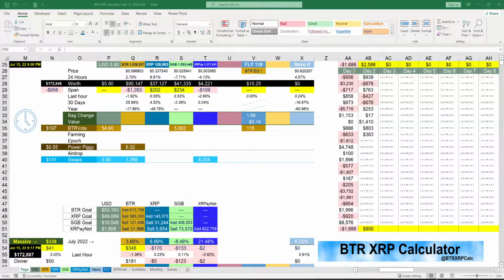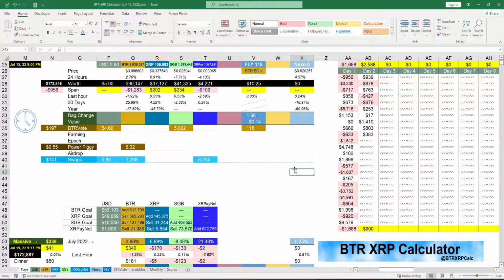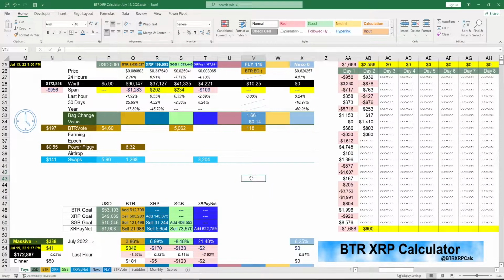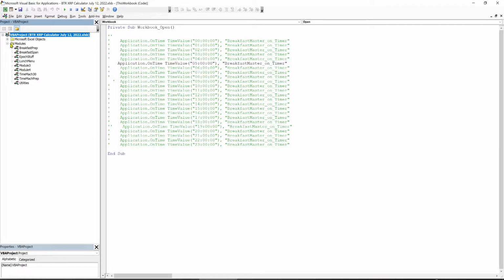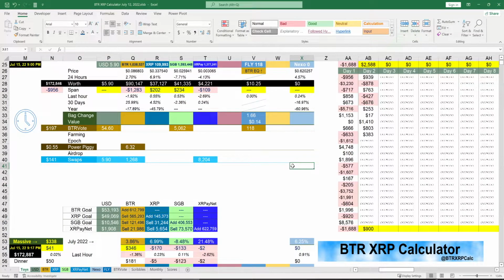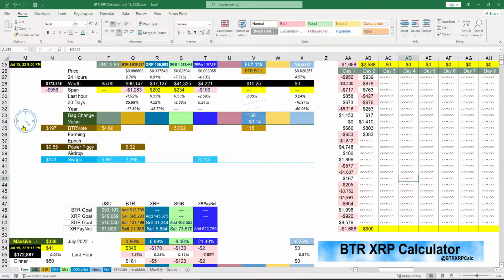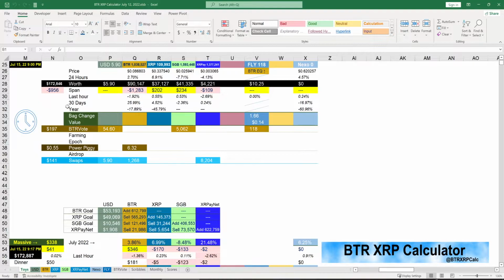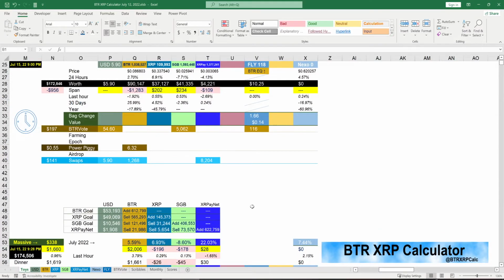NEW BTR XRP Calculator | You can download a copy in a couple days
This video shows what you need to do in order for automatic updates to work as designed. Download link will be shared before three days time.